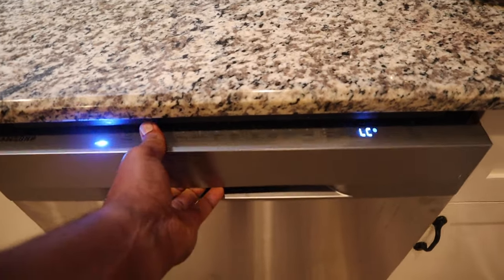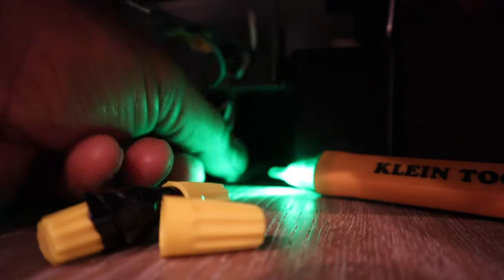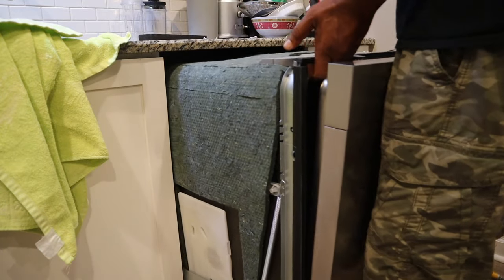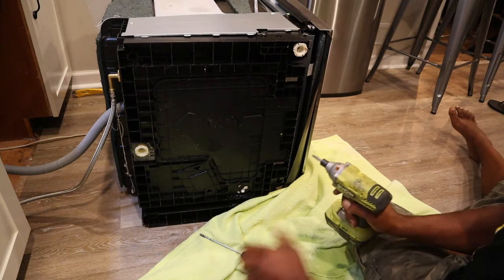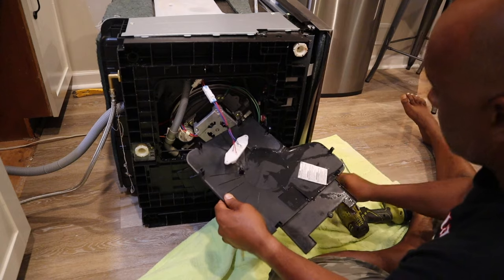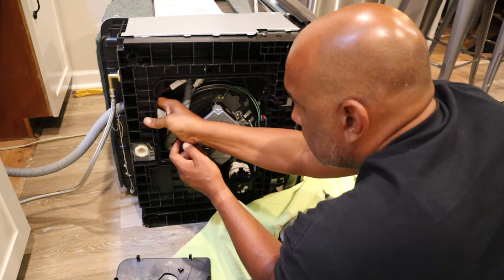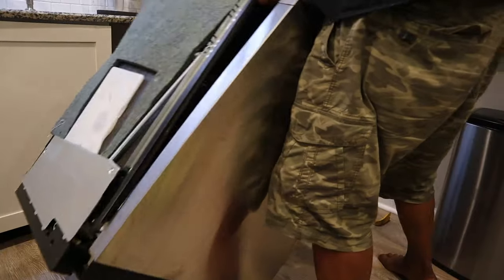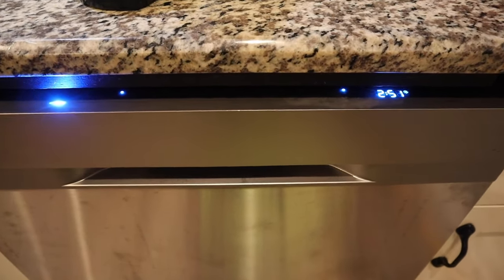Samsung Dishwasher LC Code - Permanent Fix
This video demonstrates how I permanently fixed the LC error code by repositioning the leak detection sensor in my SAMSUNG Dishwasher Model: DW80K5050US.
For over two years this dishwasher has repeatedly malfunctioned by displaying the LC code and stopped running. Each time this has happened we have disconnected the power at the circuit breaker waited a few hours and allowed itself to reset and then it would function again.
It has progressively increased in the number of times it has happened until finally the code would not reset even after sitting disconnected for 3 days.
In an attempt to permanently fix the issue I have repositioned the leak detector switch to a new position in the machine.